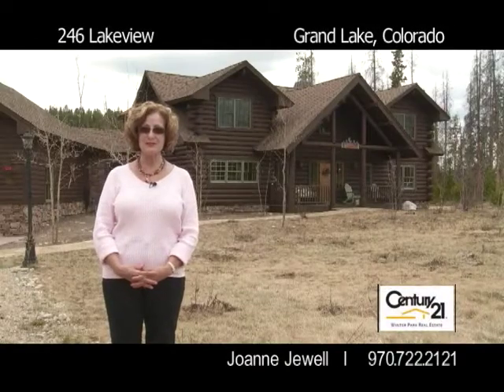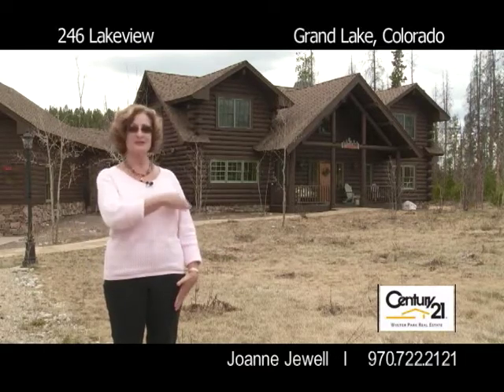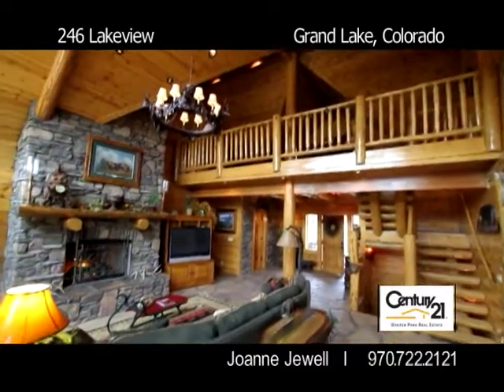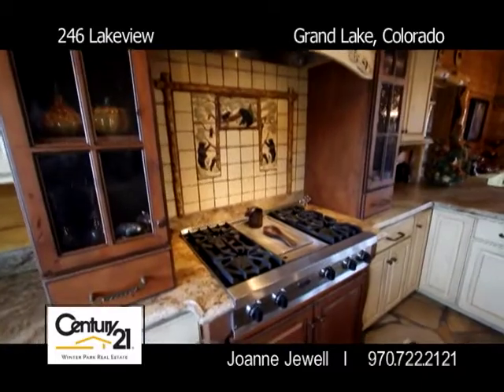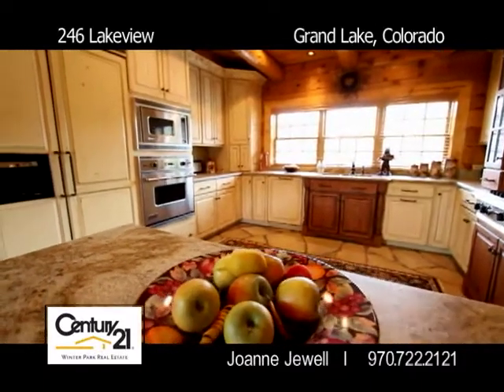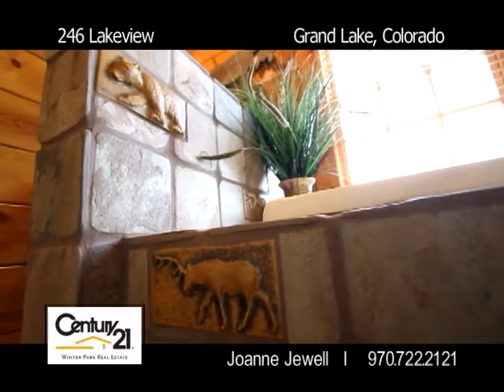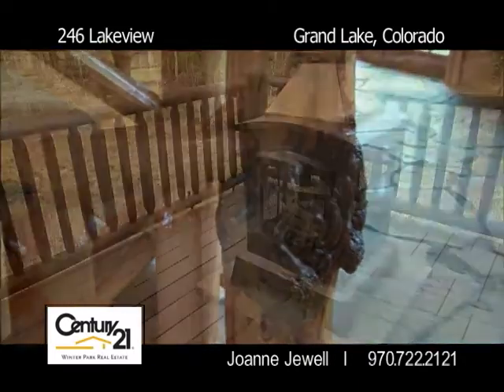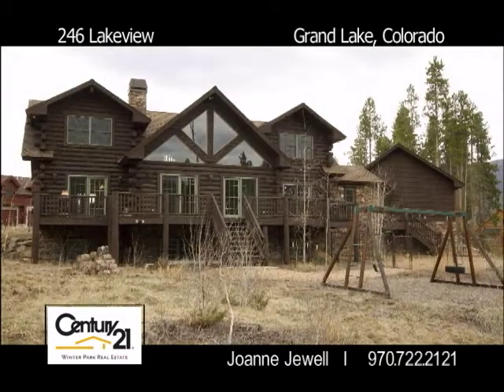Winter Park Real Estate. Grand Lake Colorado Home 246 Lakeview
Real Estate Today Show feature on a Century 21 Property.  The Shores at Shadow Mountain Lake. Joanne Jewell.